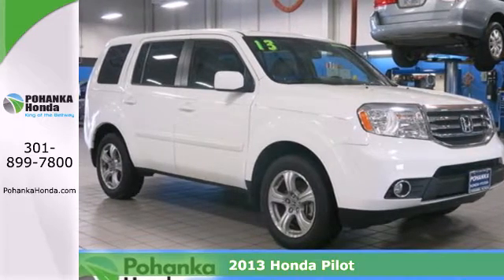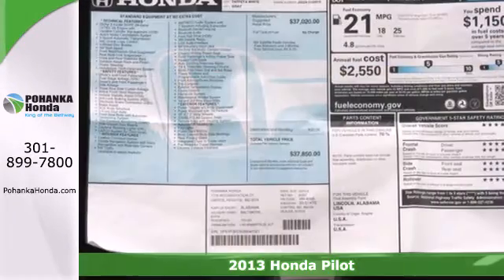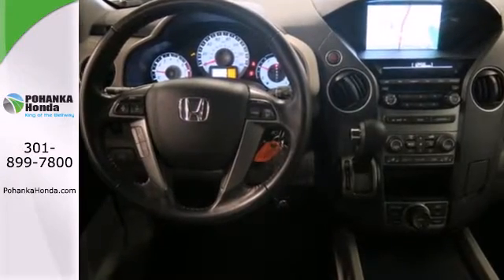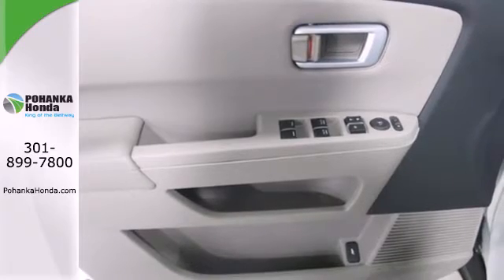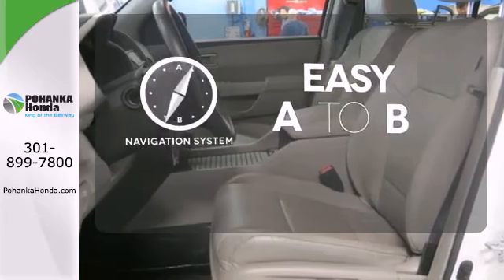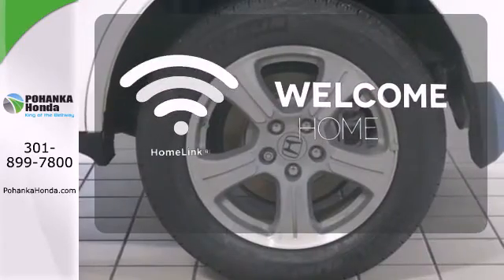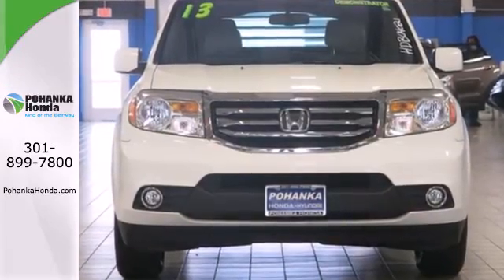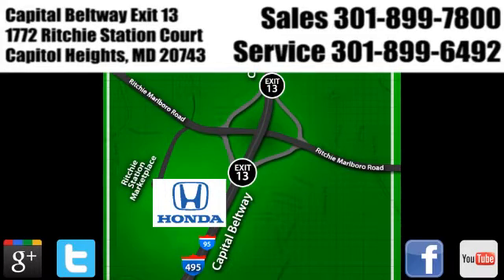2013 Honda Pilot Washington DC Honda Dealer, MD HDB041021 - SOLD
Year: 2013
Make: Honda
Model: Pilot
Trim: EX-L
Engine: 3.5L V6 SOHC i-VTEC VCM 24V
Transmission: 5-Speed Automatic
Stock #: HDB041021

Address:
1772 Ritchie Station Court Capitol Heights MD